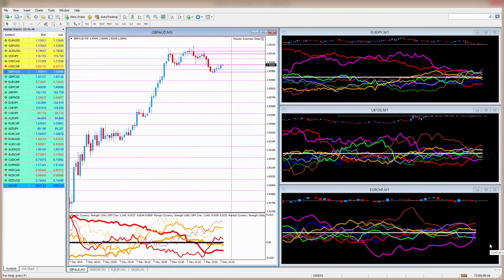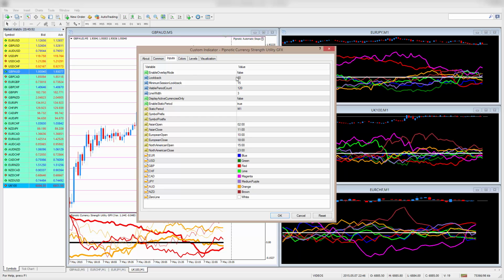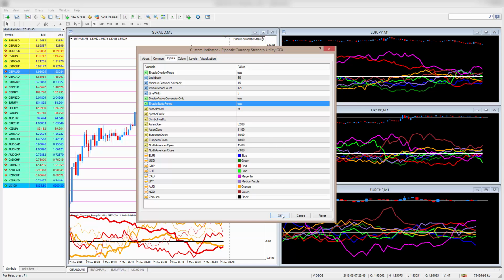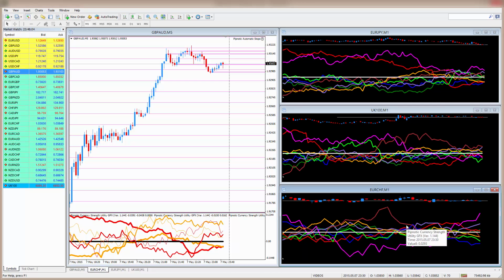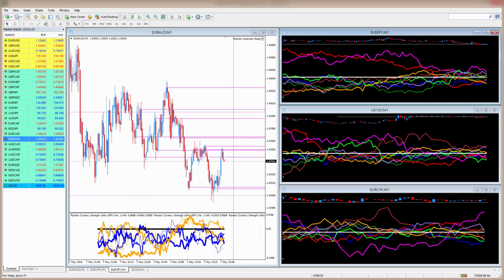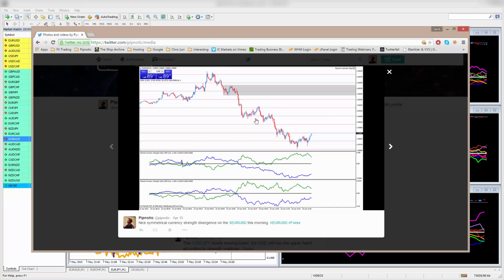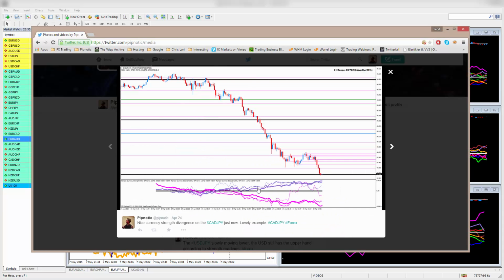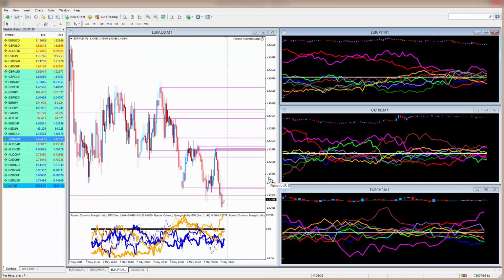Learn how to use currency strength for scalping and day trading